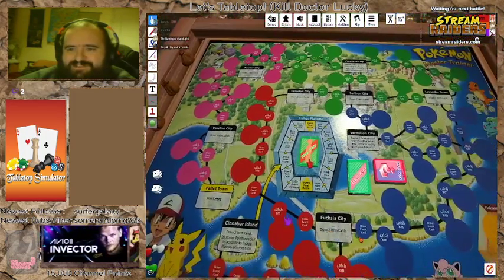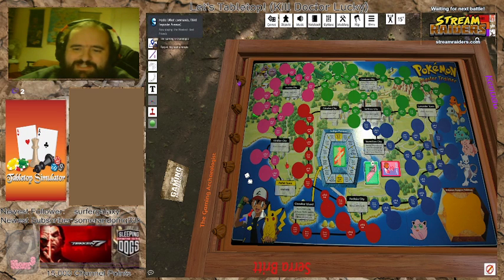TTS: Kill Doctor Lucky (Preview of cool, complex and a hilariously BAD boardgames)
Here we have a look at all kinds of games that are available. Some are interesting, others were very complex and this pokemon boardgame which was absolutely terrible!